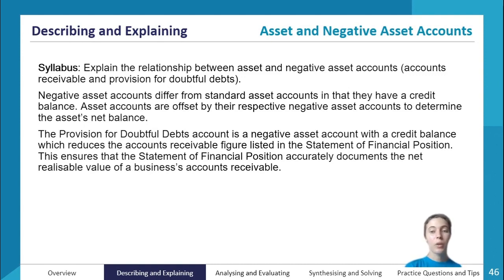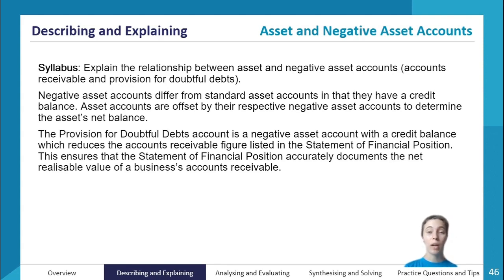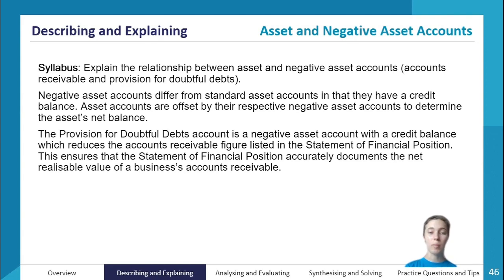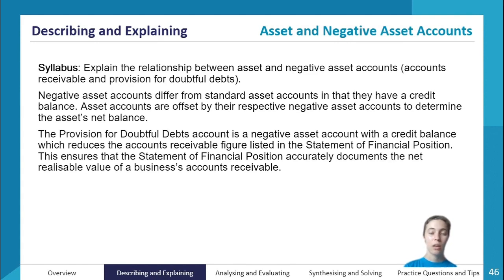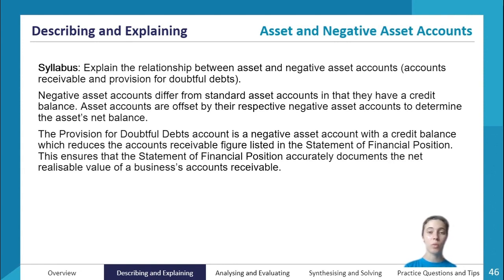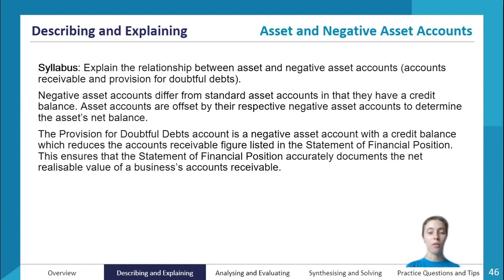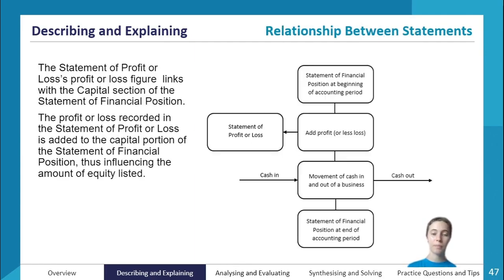Asset and Negative Asset Accounts | QCE Accounting 3&4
An expert summary on Asset and Negative Asset Accounts for QCE Accounting 3&4. Covers everything you need to know to ace your IA and the exam!

Want more help? ATAR Notes publishes amazing Course Notes & Topic Tests for QCE Accounting 3&4.